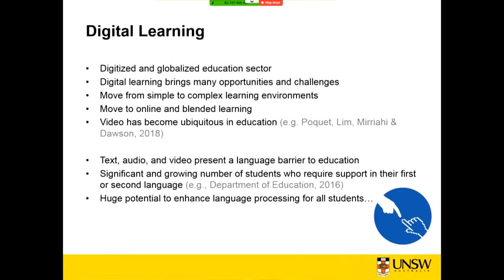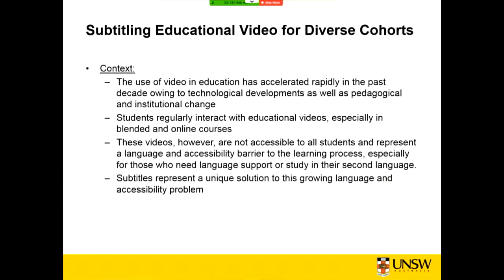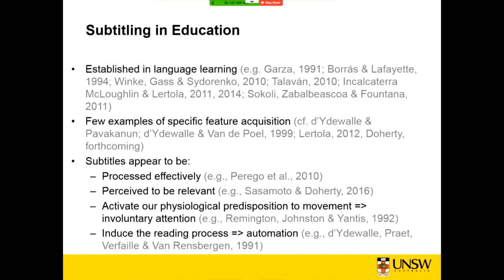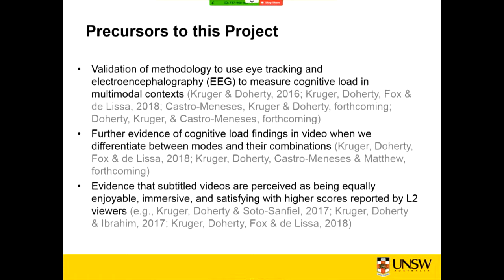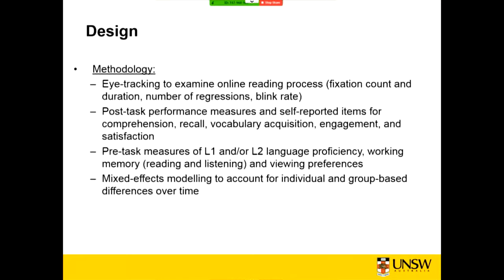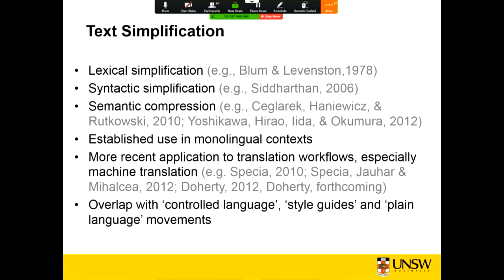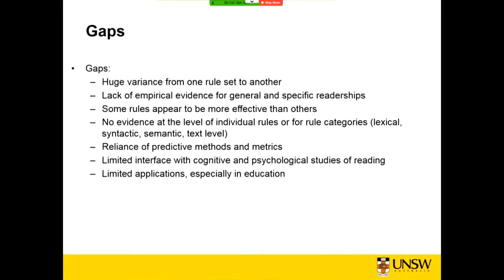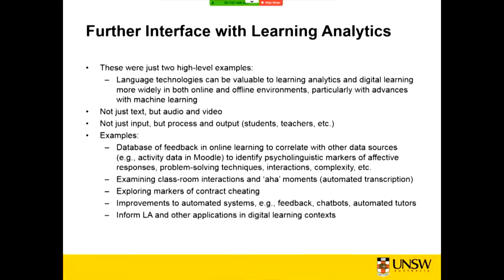Stephen Doherty presents at the Digital Learning Summit 2018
Stephen Doherty presents Language technology and language processing: Breaking barriers and making connections at the 2018 Digital Learning Summit. Hosted by the University of South Australia's Teaching Innovation Unit.